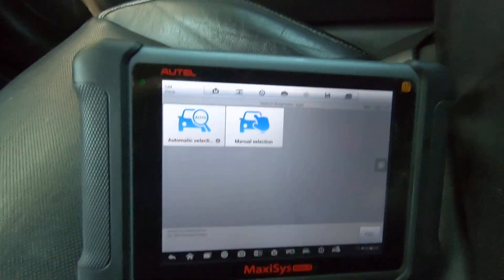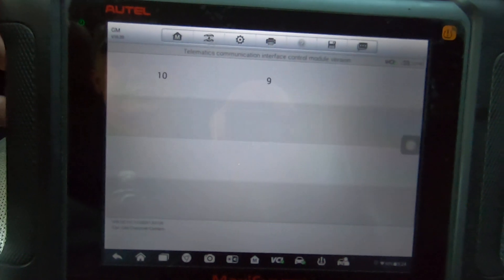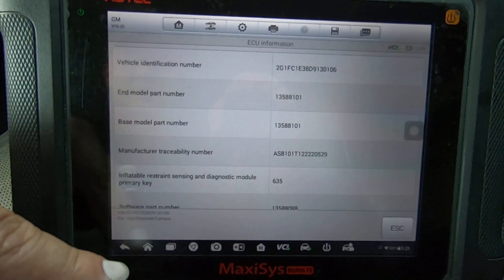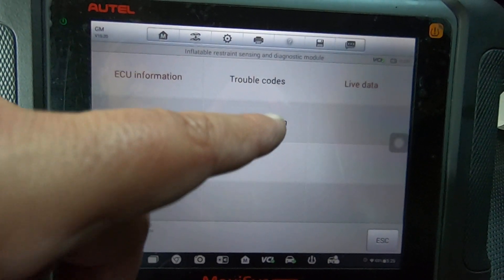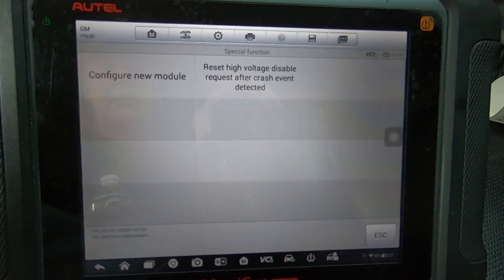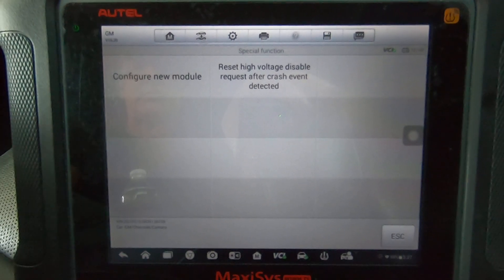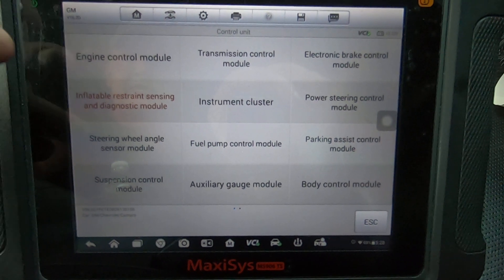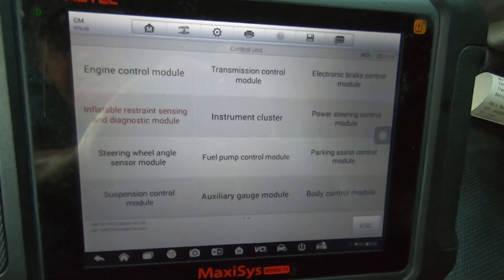Autel MS906TS Airbag capability, functions, and active test.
Quick demo of the capability and functions of the Autel MS906 series scan tools. This will include all Autel Maxisys scanners.
Autel MS906TS
Autel MS906BT
Autel MS906
Autel MS908S
Autel MS909
Autel MS919
Autel MaxiSys Ultra